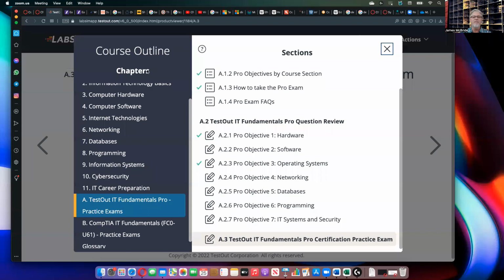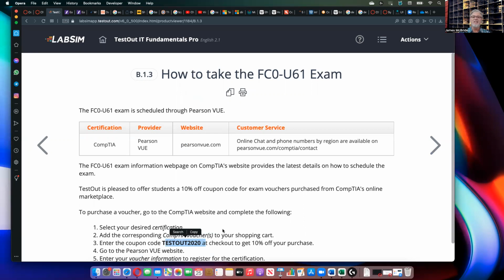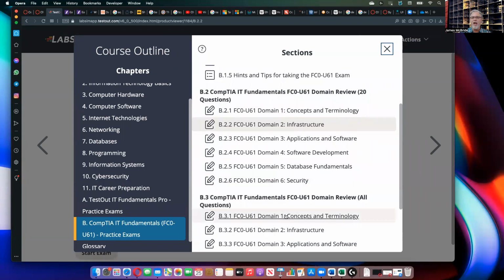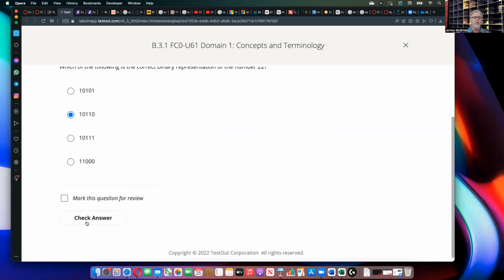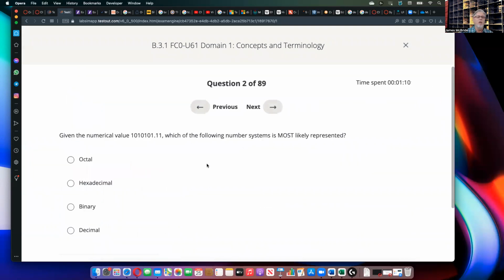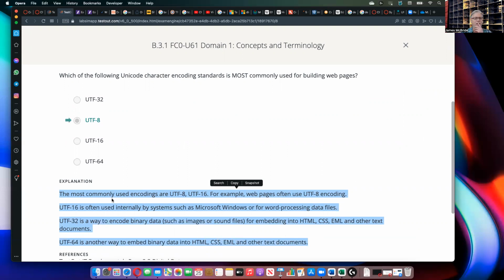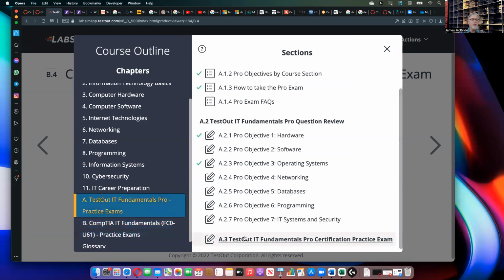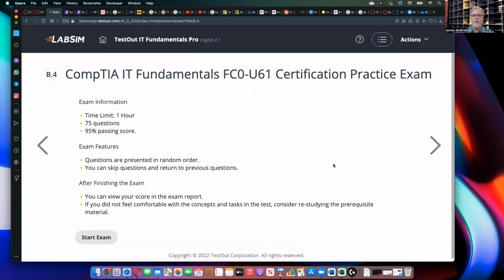CompTIA ITF Prep S22